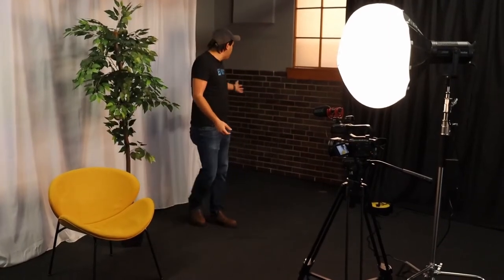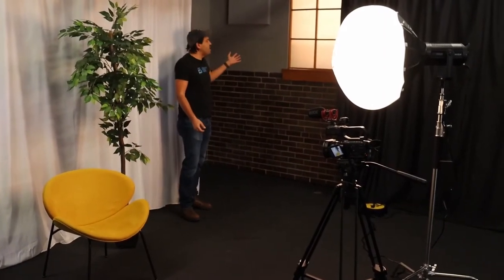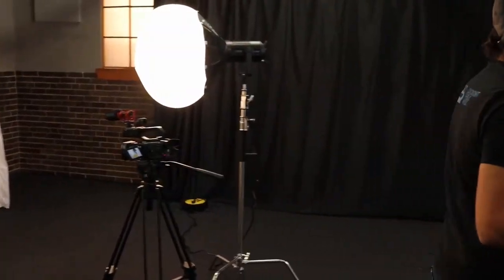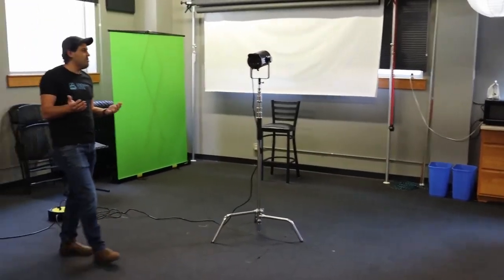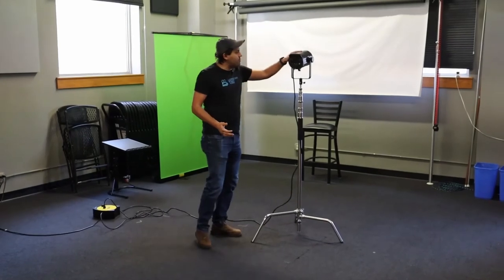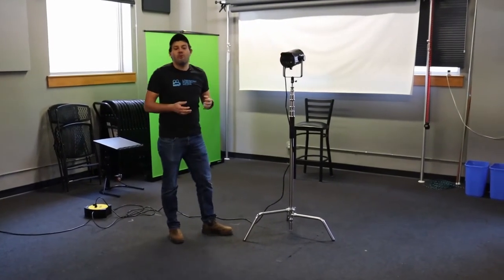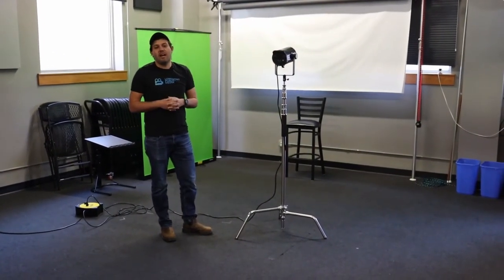Come See the LPM Studio!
Come along as Sergio shows us around the Longmont Public Media studio space, and all the things that it has to offer!